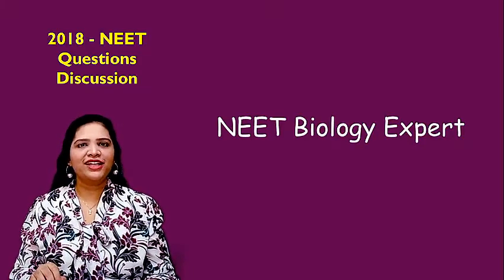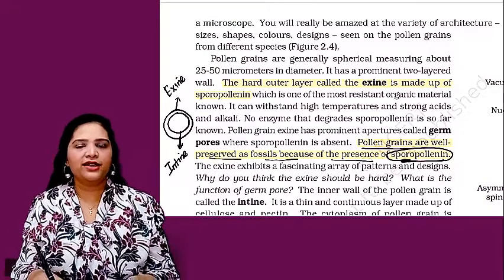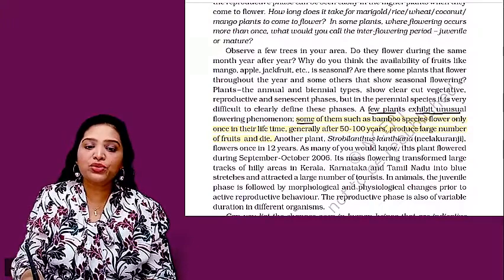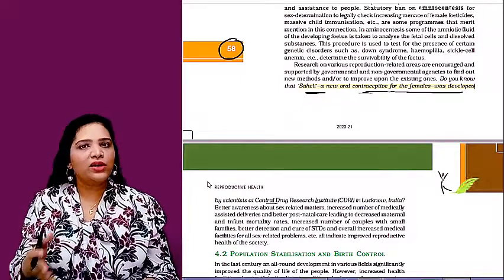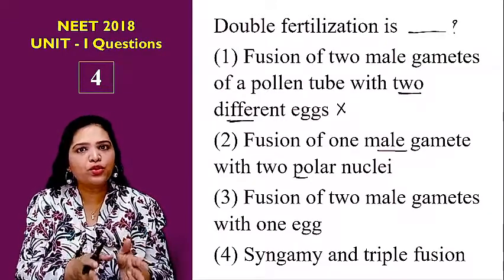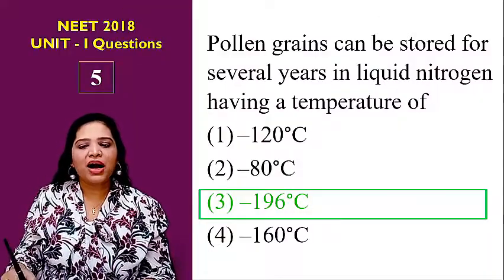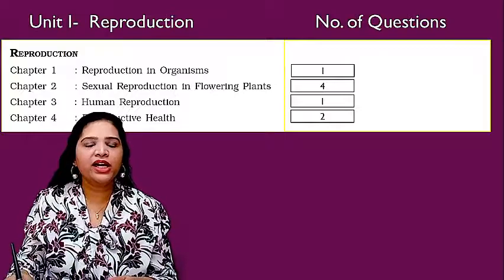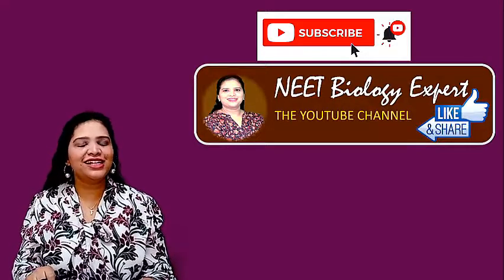2018 NEET Biology Question Paper Discussion | English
NEET Biology Class 12 - Unit  I Questions